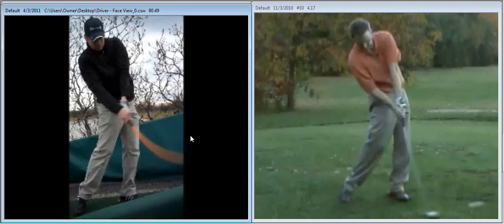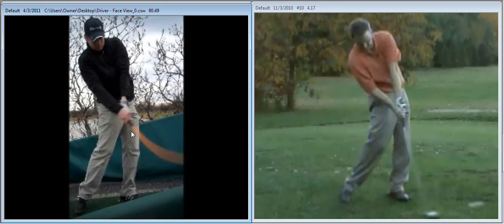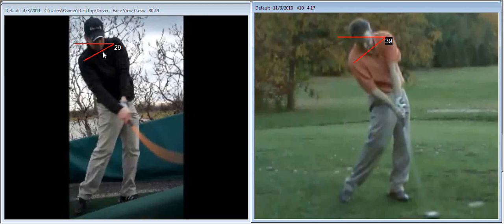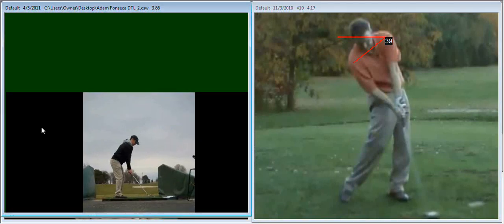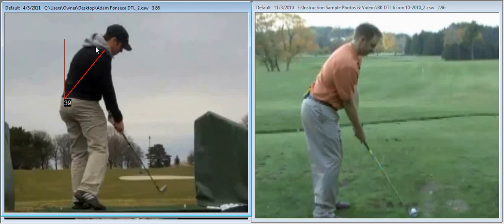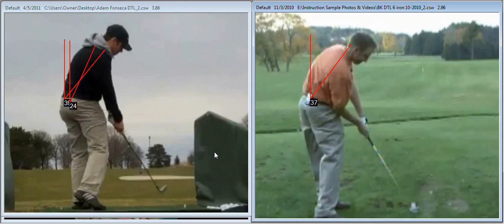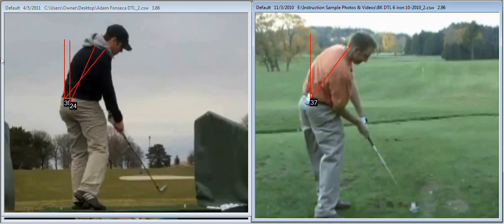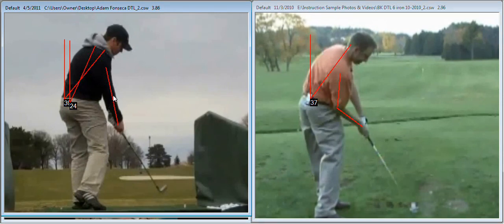Lesson for Adam Fonseca 4/5/11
This is an example of the video portion of a Internet golf lesson.